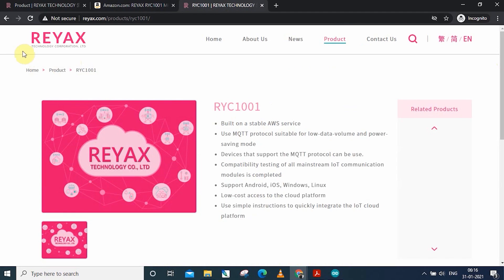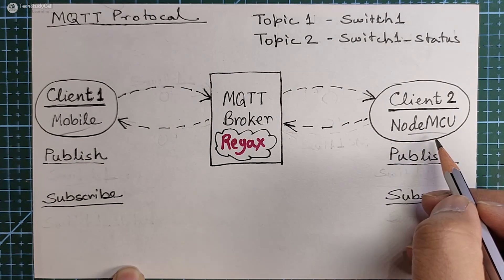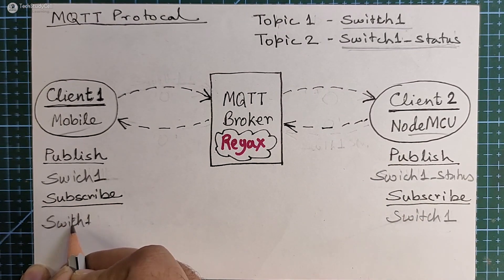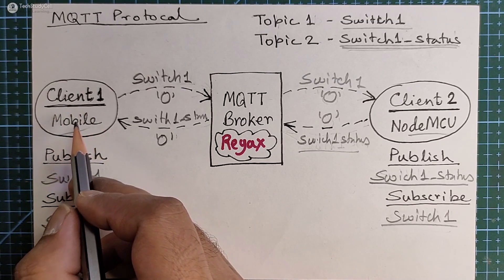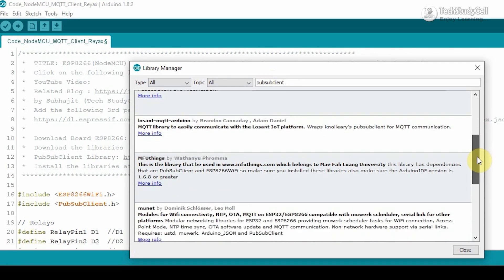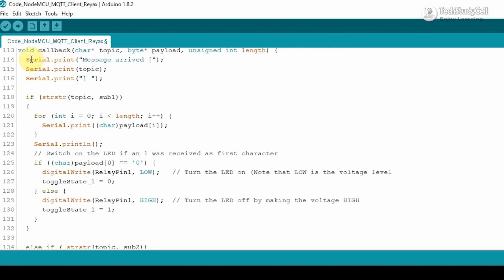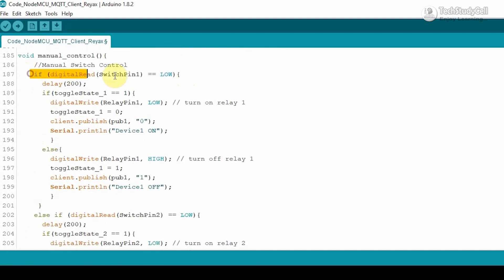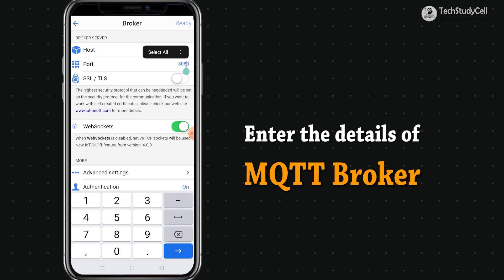MQTT ESP8266 NodeMCU Home Automation System with cheapest Cloud MQTT broker Reyax RYC1001 - IoT 2021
In this MQTT NodeMCU project, I have explained how to make MQTT ESP8266 NodeMCU Home Automation System with cheapest Cloud MQTT broker Reyax RYC1001 to control 4 relays from smartphone and manual switches. You can also monitor the real-time feedback on the smartphone.

During the MQTT tutorial video, I have covered the following topics:
00:08 How to control 4 relays using MQTT from mobile and switches.
01:00 Circuit diagram of this MQTT IoT based Smart Home project.
01:51 How the MQTT protocol works.
04:52 Programming the NodeMCU with Arduino IDE
07:49 How to configure and connect IoT ON OFF app with cloud MQTT broker
10:45 How to connect home appliances with the 4-channel relay module.
10:57 Controlling 4 appliances from mobile and switches with MQTT

Required Components for this Alexa home automation system
1. NodeMCU
2. 4-channel 5V SPDT Relay Module
3. Push Buttons

4-channel 5V Relay Module

4-channel 5V Relay Module

MQTT clients are very small, require minimal resources so it can be used on small microcontrollers like ESP8266 or ESP32 etc for different IoT projects. During the video, I have explained in details what is MQTT client and MQTT broker, how the MQTT protocol works, how to use MQTT in building automation projects. Also shown how to install the pubsubclient library and program ESP8266 NodeMCU with Arduino IDE. After watching the complete MQTT tutorial video, you can easily make this MQTT home automation project with your own MQTT server.